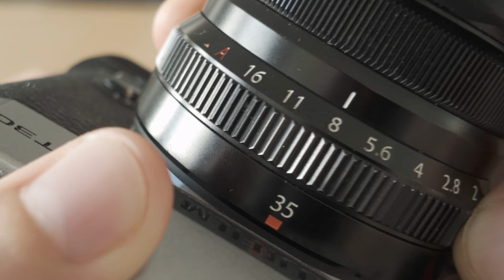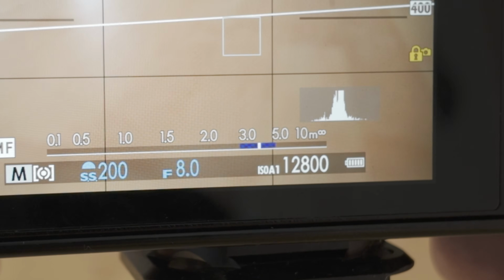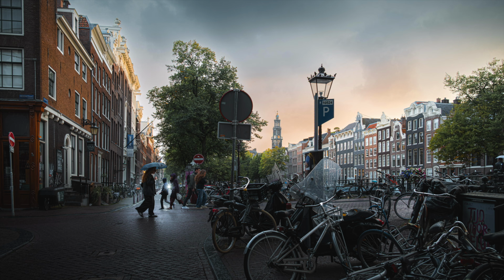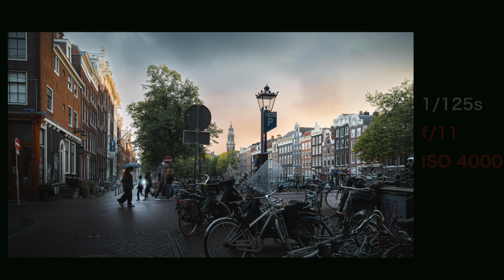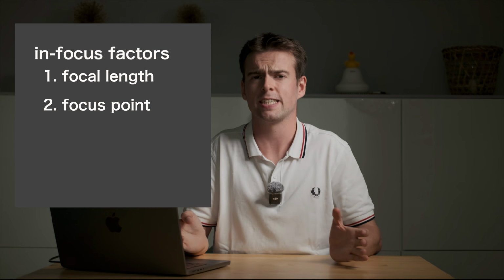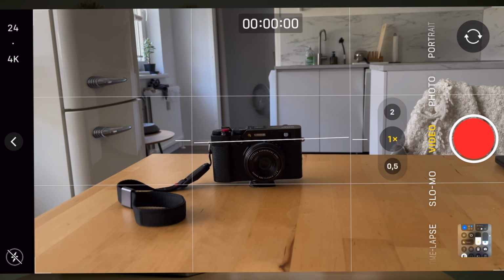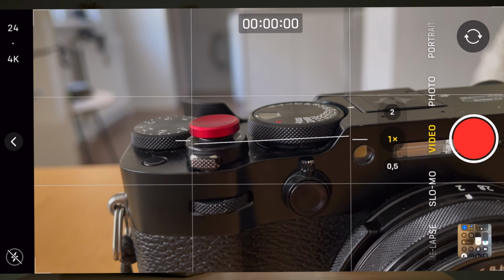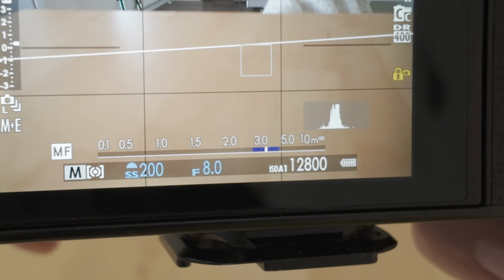Why "f/8 and be there" is BS.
"f/8 and be there" was meant to simplify your shooting experience. Is it outdated or possibly simplifying photography a bit too much? Let's find out in today's video!